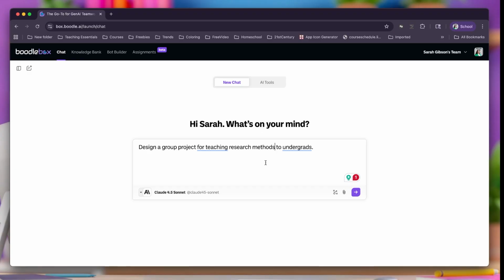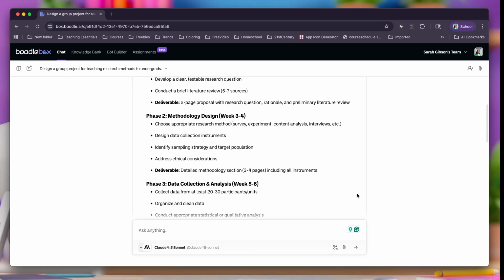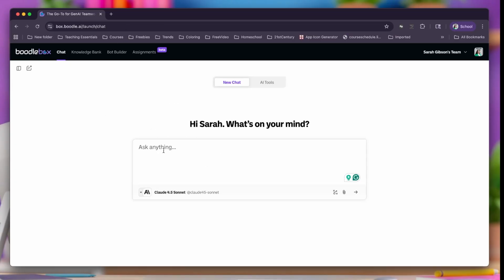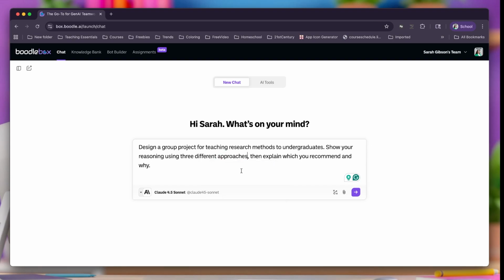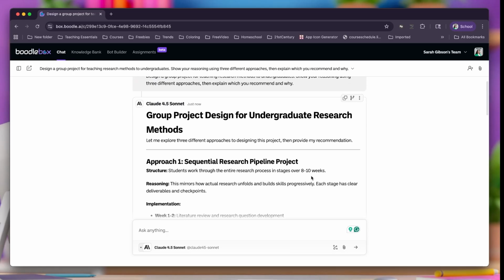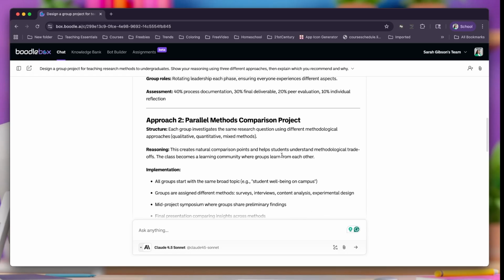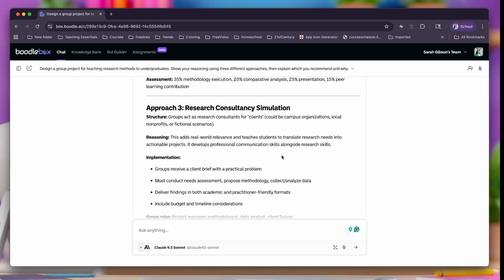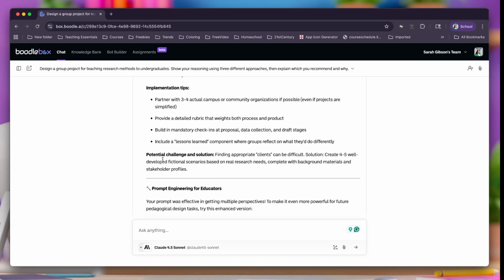Prompt 3: Unlock AI Reasoning in BoodleBox — Compare Thinking Approaches (Analysis)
You’ve seen Claude show its thinking. You’ve watched it critique itself. Now I’m going to show you how to make Claude compare multiple approaches side-by-side before choosing the best one. This is the final step in your AI reasoning toolkit.

This is Part 3 of my Claude Power Prompts for Reasoning series:
1️⃣ See the thinking (transparency)
2️⃣ Critique the thinking (evaluation)
3️⃣ Compare thinking approaches (analysis)

Whether you’re a professor, K–12 teacher, instructional designer, or AI-curious educator, this walkthrough will help you use Claude as a thinking partner, not just an answer machine.

Start small. Build with intention. Together, we’re shaping the future of education.

🔗 Connect on LinkedIn:   / professorgibson

Chapters
0:00 Your AI Reasoning Toolkit
0:15 Opening Credits
0:22 About BoodleBox
00:36 Episodes Recap
00:48 The Multiple Approaches Prompt
1:09 The Prompt Example
1:30 The Comparison Prompt
2:03 The Approaches Return
2:36 Expert Level Prompting
3:41 The Three-Part Toolkit